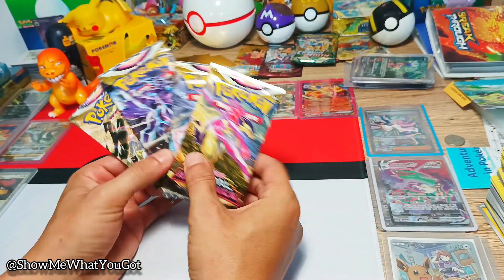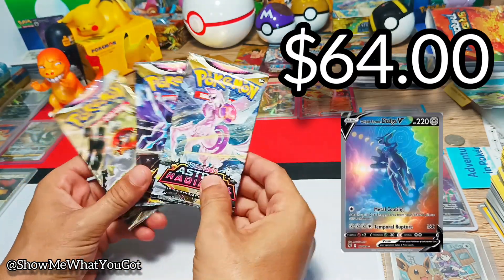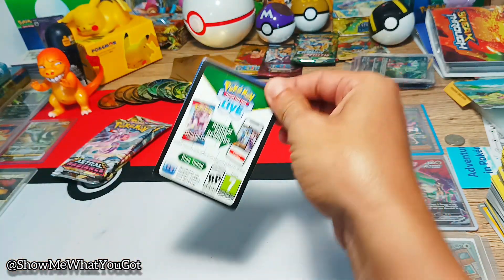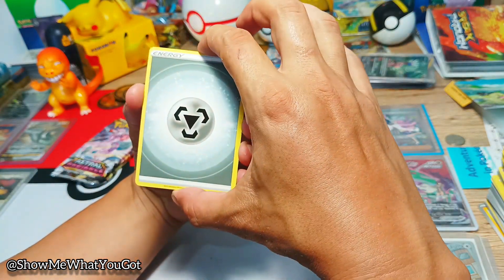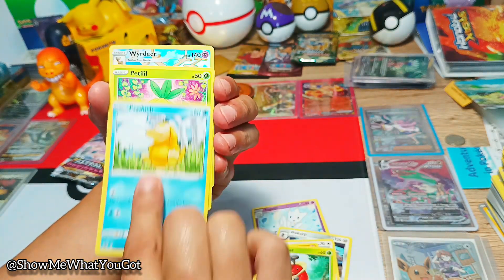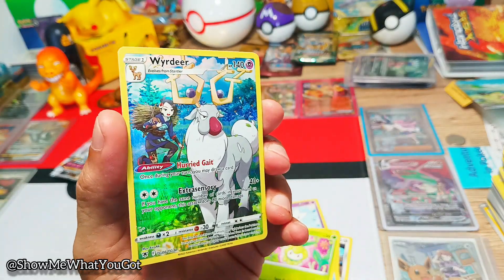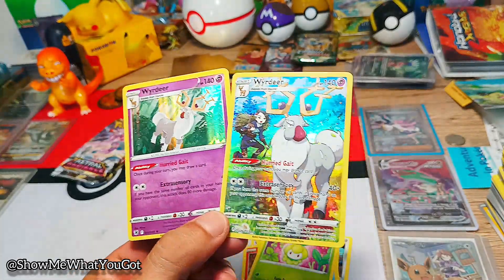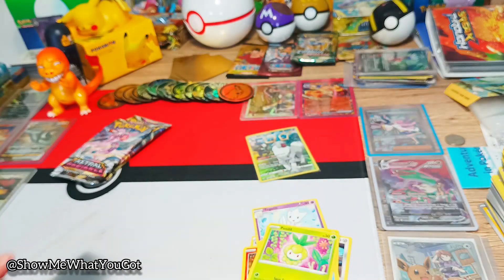Pokemon Astral Radiance I Full Art Hunting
I Really want that Dialga alt art ! 👊